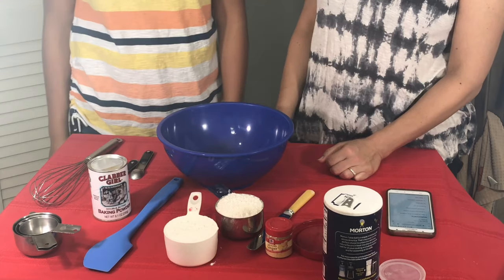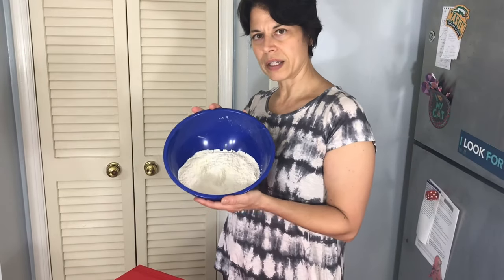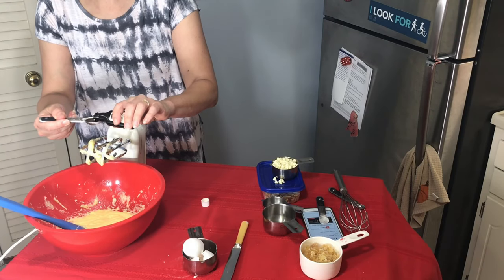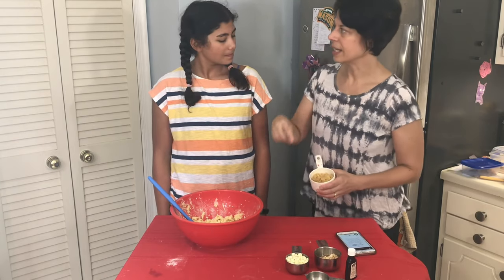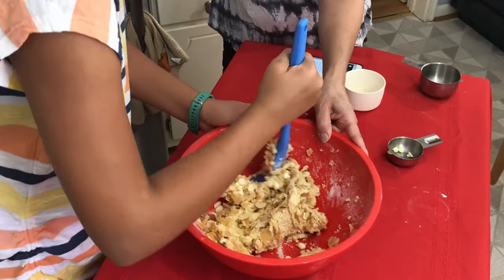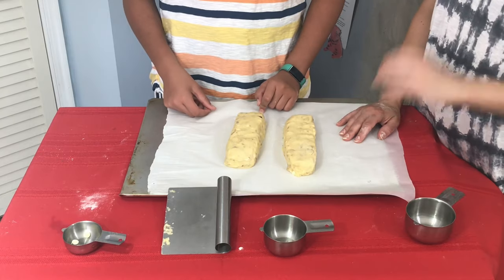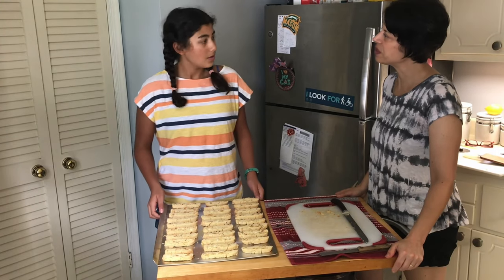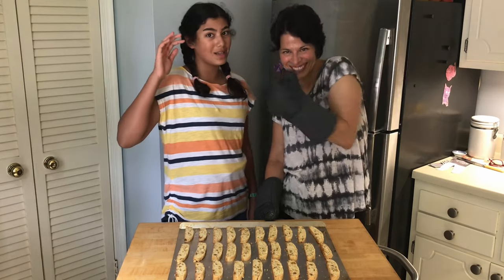Quarantine Cooking Episode 6: Making White Chocolate Ginger Biscottis